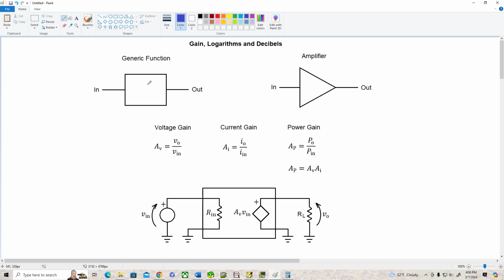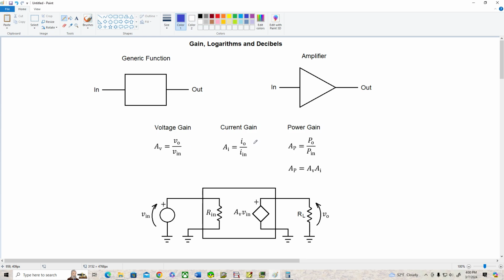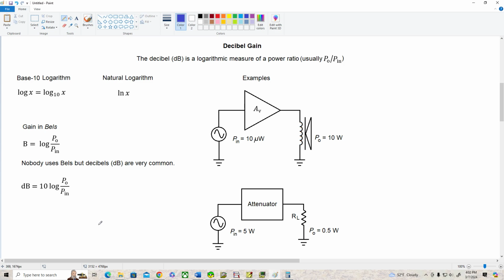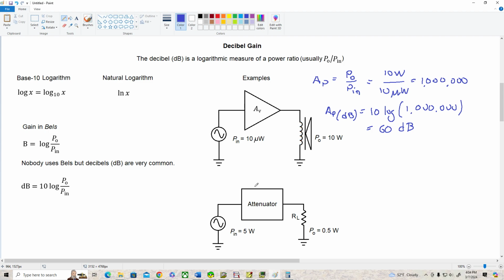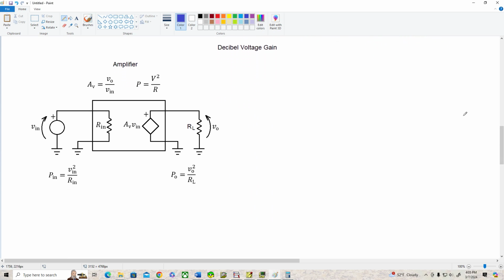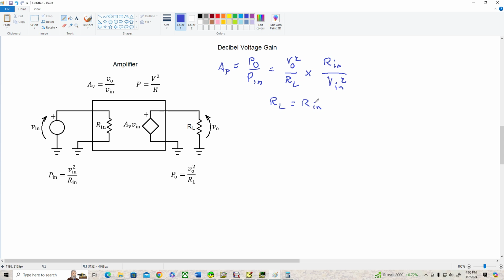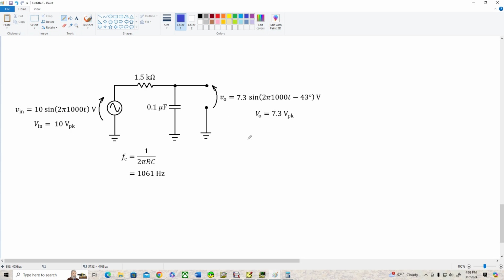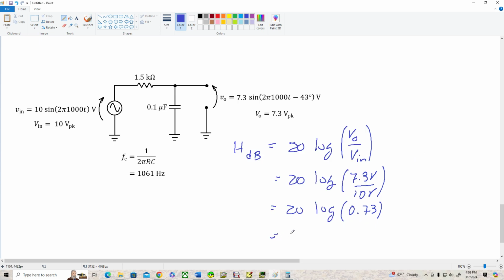Topic 25: Gain, Logarithms and Decibels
In this video we derive the equation for power gain in decibels, in terms of voltage gain. A few examples of how these equations are applied are also presented.